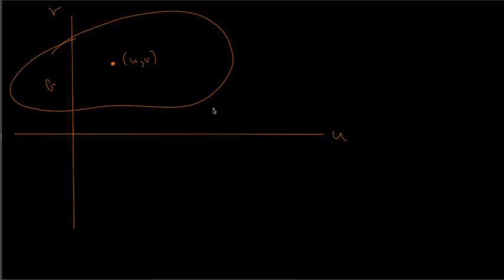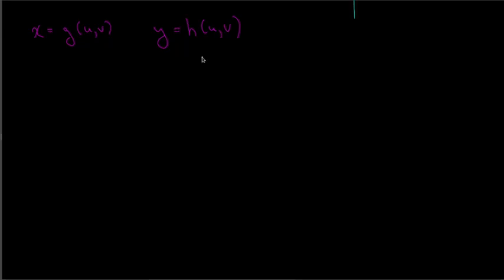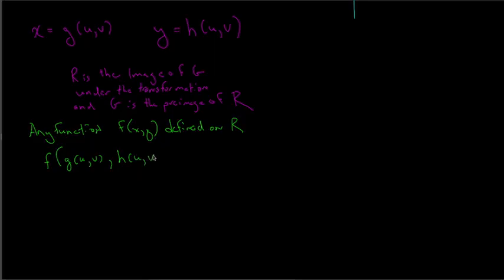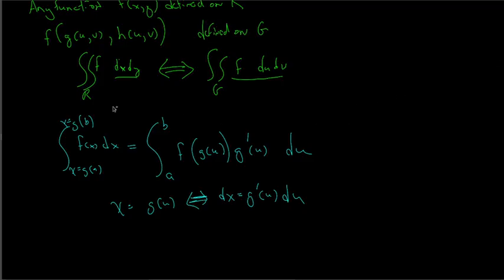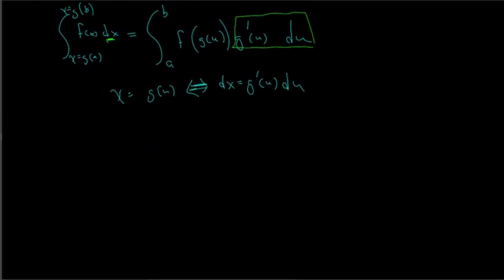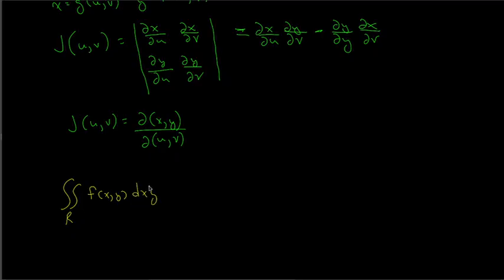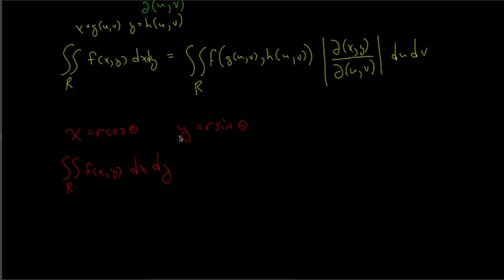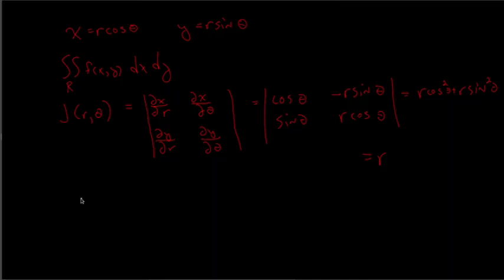Substitutions with the Jacobian